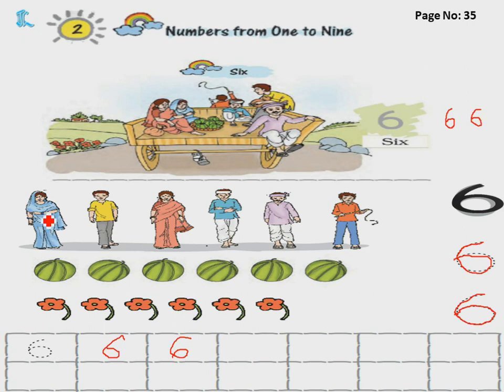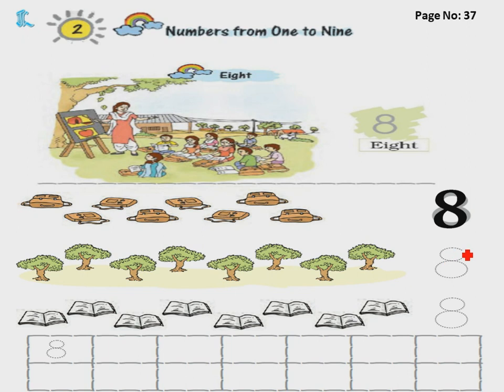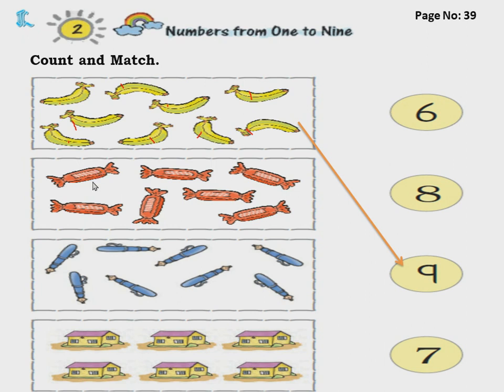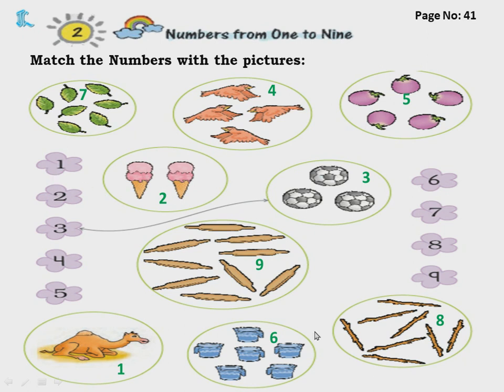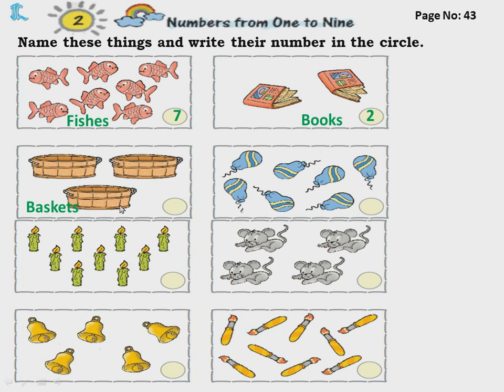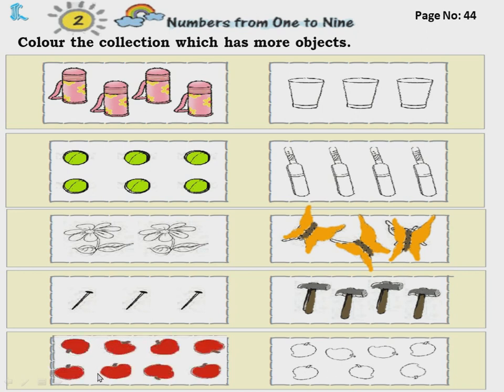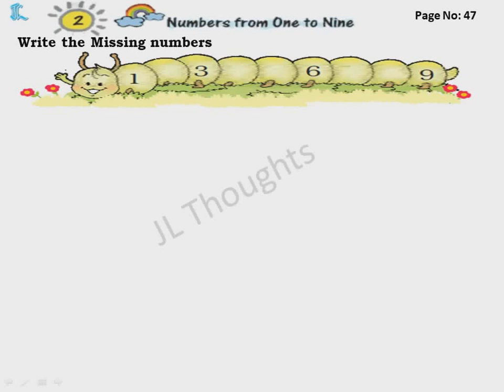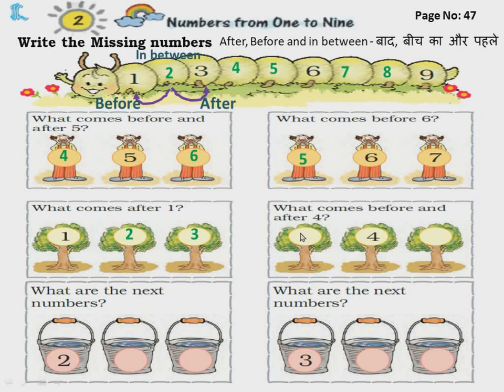Numbers from one to nine | part 3 | class 1| chapter 2 | maths | Math-Magic | NCERT | CBSE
This is a chapter of class 1 Maths from Math - Magic book .

This is according to NCERT text book maths text book class 1.

This video is about chapter 2 of math magic mathematics class 1 Numbers from one to nine Part 3.

Numbers From One to Nine,
Numbers From One to Nine Class1,
Numbers From One to Nine Class1 Part3,
Numbers From One to Nine Part3,
Numbers From One to Nine Chapter-2 class1,
Numbers From One to Nine Chapter 2 class1 MathMagic,
Numbers From One to Nine Class1 Maths,
Numbers From One to Nine Class1 for KV,